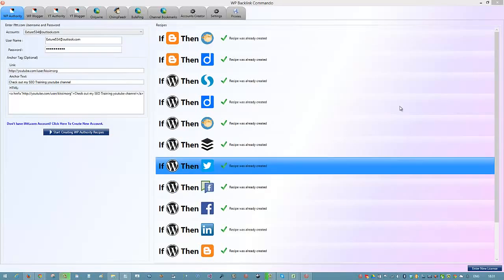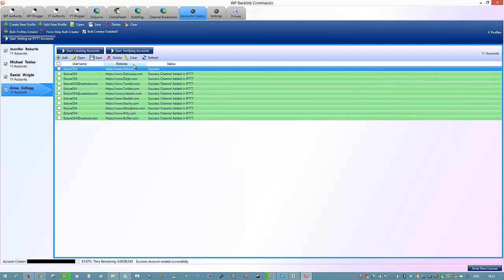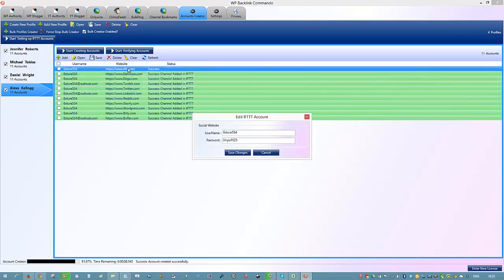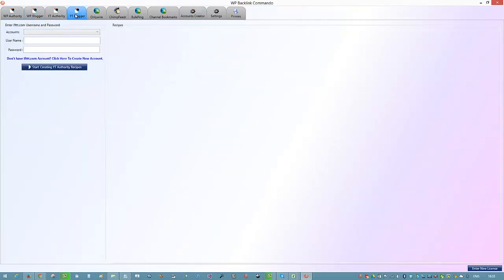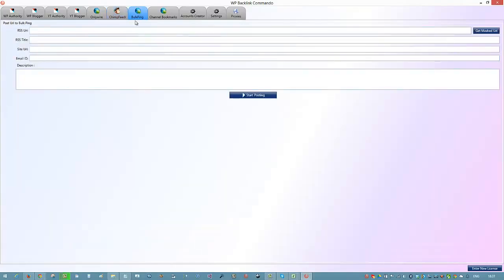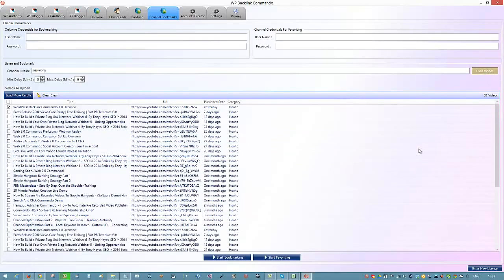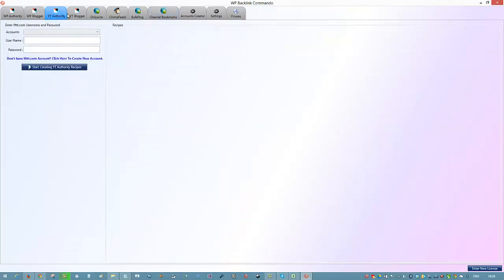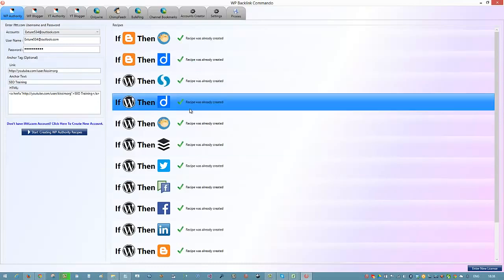WordPress Backlink Commando X Review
What If You Could Create Unlimited IFTTT Accounts & Have Mass Social Content Syndication With In Built SEO Strategies?

Taking Set & Forget Social SEO Syndication & Social Content Marketing To A Whole New Level!

WordPress Backlink Commando X - IFTTT SEO account creator, with in built seo recipe strategies for set and forget syndication, You can create unlimited IFTTT accounts and have hundreds or 1000's of web 2.0 posting going on completely hands free. We will add additional seo strategies to

Why You Should Get WordPress Backlink Commando X  Today!

The Price is as low as it will ever be, No going back!
We always update our SEO software tools, they are not built just for launches!
30 day money back guarantee, if you dont like it then no worries, let us know via the support email or ticket desk and we will refund.
Use this for every YouTube channel and WordPress site, PBN site you ever create.
Unlimited IFTTT account creation saving you time and money from using fiverr gigs
It will keep getting better as we add more strategies and features
Any Earnings from this 48 hour special is going towards a new SEO service we will be providing, and i am going to give any purchasers from this 48 hour special a discount on that service. I cant say yet what it is as i dont want another marketer to jump in front of me. But you will be pleasantly surprised!
See Planned Updates Below, Don’t kick yourself later on a missed opportunity! This is a premium SEO Software.